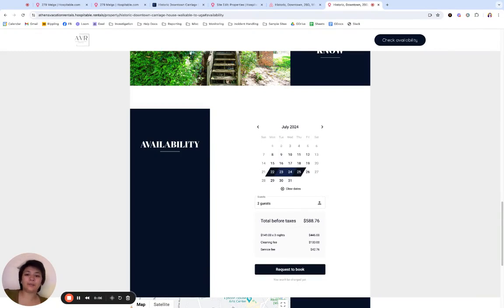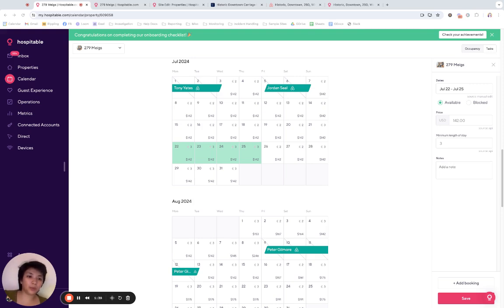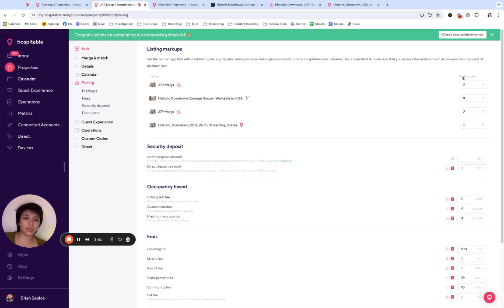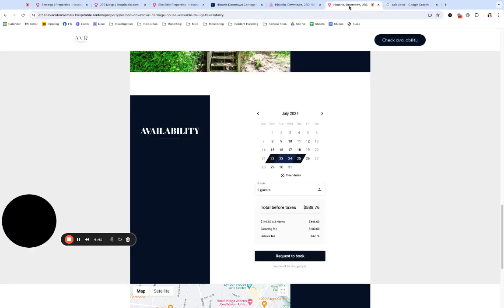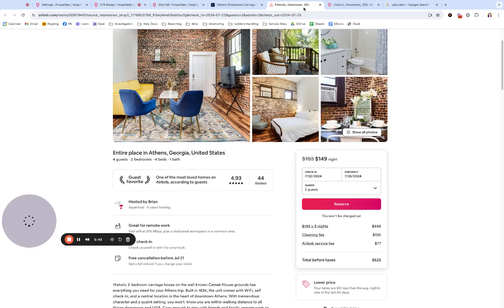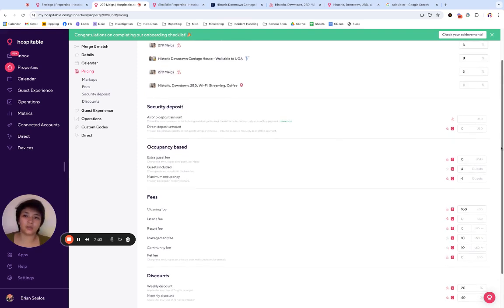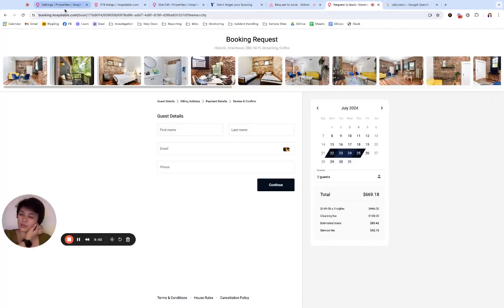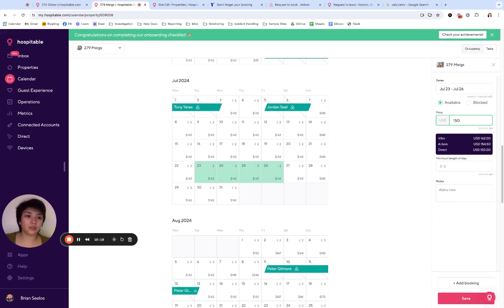Hospitable Direct 101: Pricing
In this video, we delve into the intricacies of pricing strategies for properties listed on different platforms like Airbnb and VRBO. We explain how markups can influence pricing variations and how additional fees impact the final rates. Understanding these factors is crucial for optimizing property prices and ensuring consistency across platforms.

00:00 Introduction to Pricing Strategies
02:23 Setting Up Pricing for Consistency
04:29 Calculating Total Prices with Additional Fees
07:26 Exploring Tax Differences and Adjustments